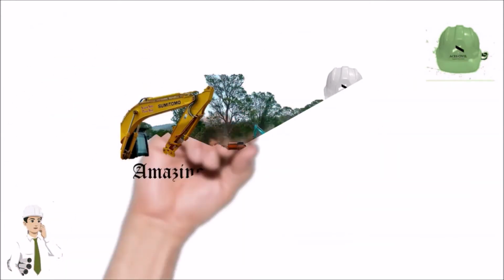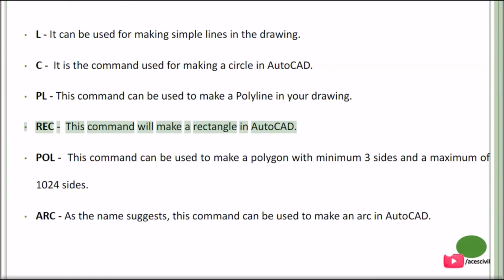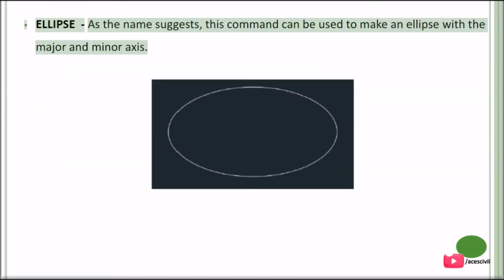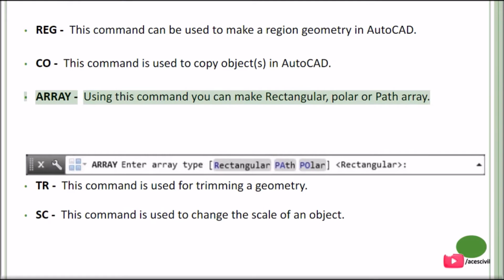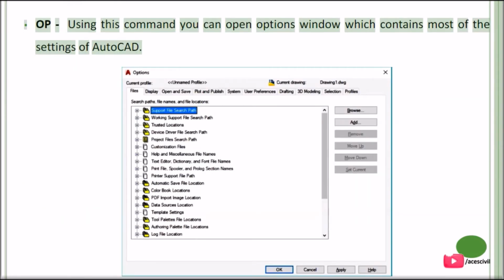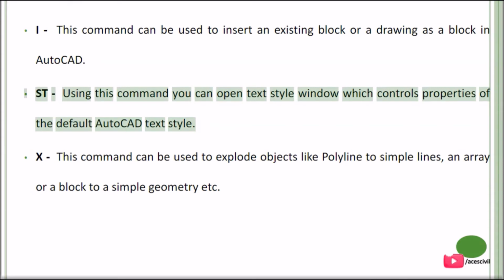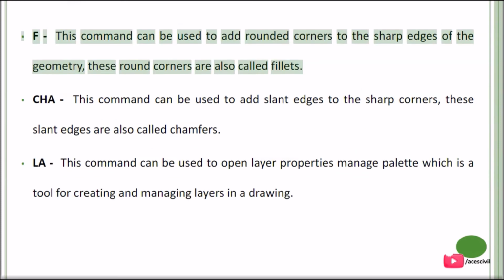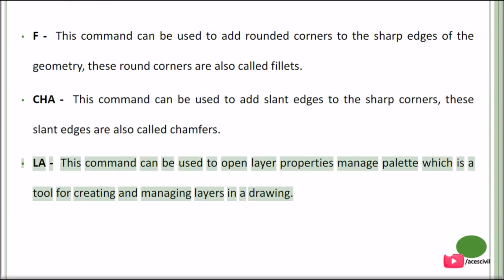Part 1- AutoCAD Command and Shortcut List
In this video, we will discuss "Part   1-  AutoCAD Command and Shortcut List"